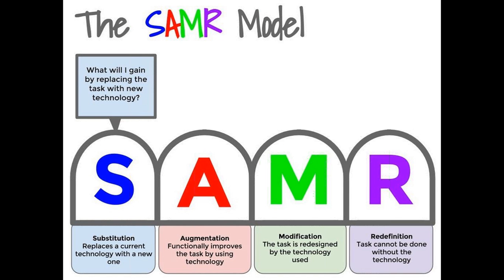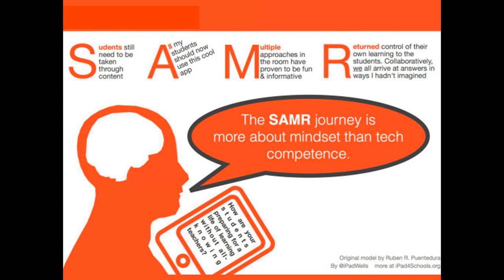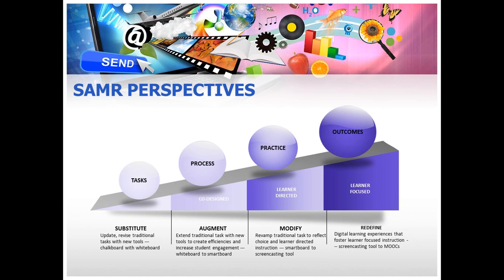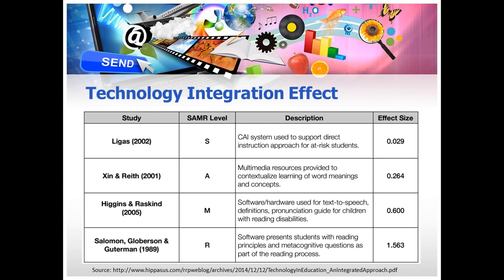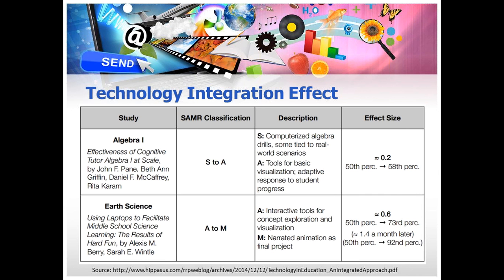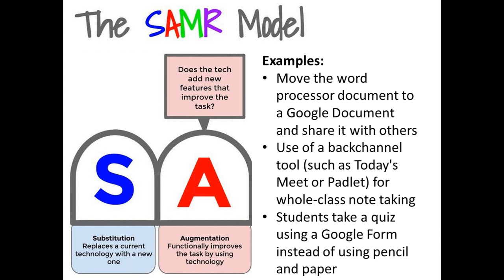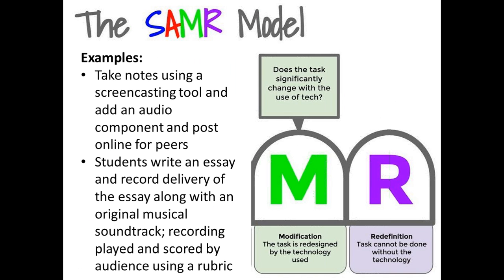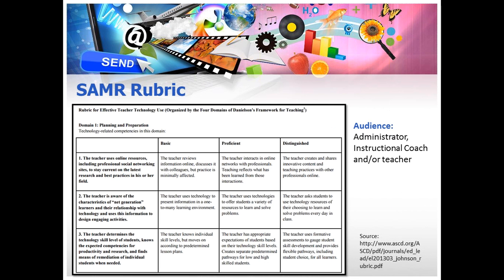Webinar: Teaching and Learning with Technology - The SAMR Model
What is the role of technology in the classroom? Learn about how to use the SAMR model to use technology effectively to help your students learn.